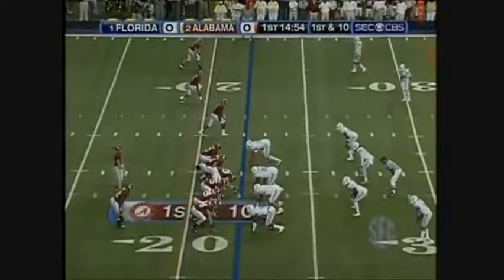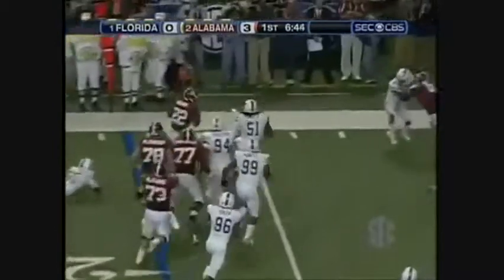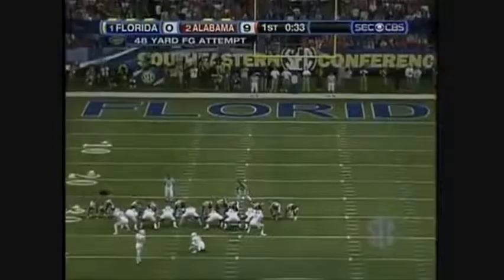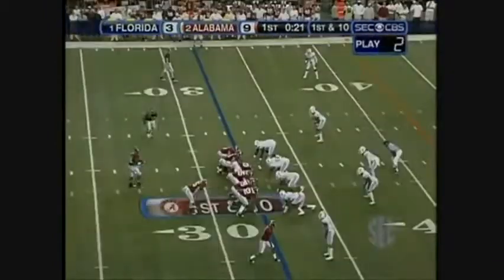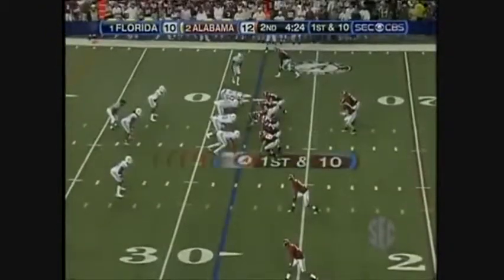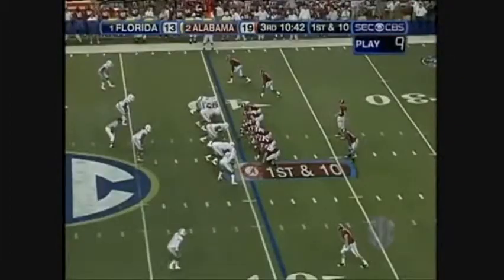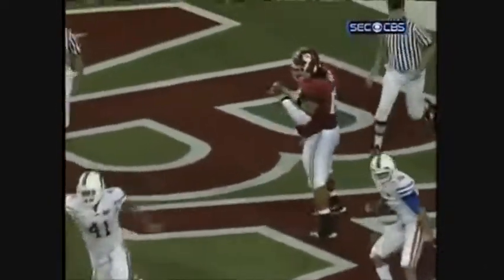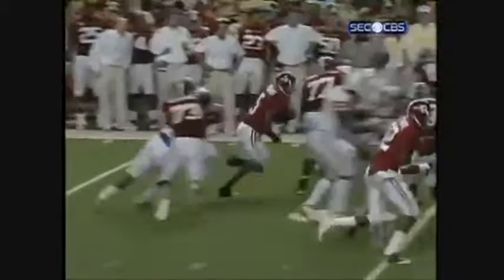2009 SEC Football Championship - #1 Alabama vs #2 Florida